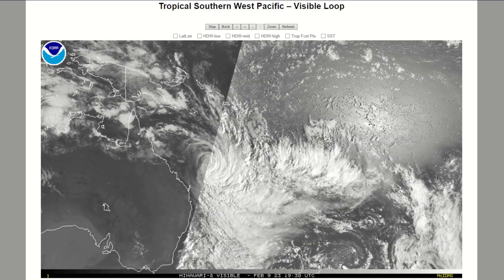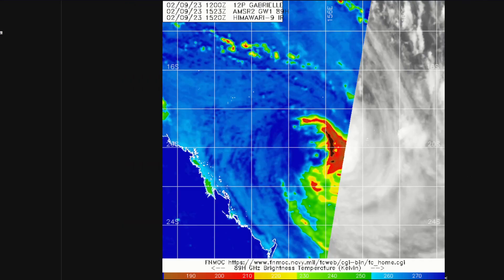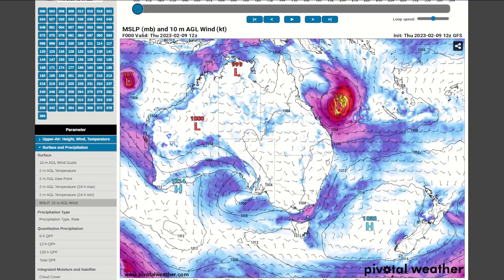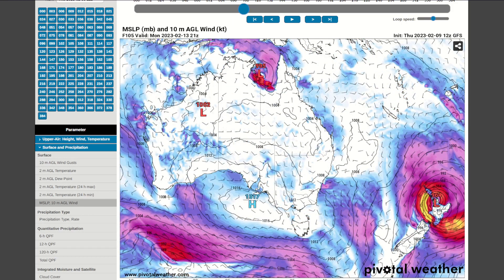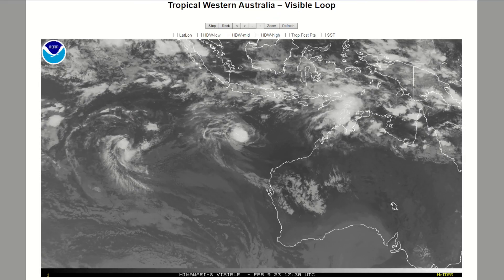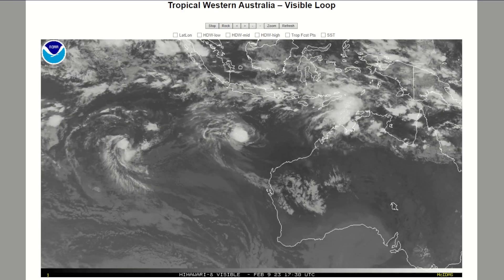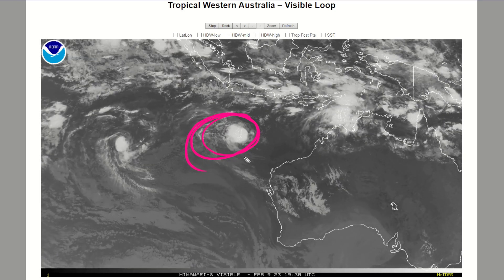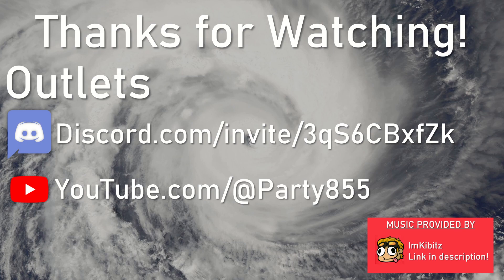Cyclone Warnings Issued As Cyclone Gabrielle Tracks Towards New Zealand | GTO - Feb 9th, 2023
The Global Tropical Overview is primarily meant to give a big-picture view of the tropics in any given day. These are not intended to give local information, for the best local information, it is highly recommended that you consult local emergency management, and your local weather office. In some videos, personal analysis of systems may be expressed. I have no association with any official agency.

Today this video talks primarily about Tropical Cyclone Gabrielle, which will bring significant impacts to New Zealand. Alongside that, a brief discussion on Tropical Cyclones Dingani and Freddy.

Tropical Cyclone Gabrielle is intensifying off the coastline Queensland, Australia today and is set to bring significant impacts to Norfolk Island, and New Zealand. The Bureau of Meteorology has issued a Cyclone Warning for Norfolk Island, and the New Zealand Met Office has begun to issue Strong Wind and Heavy Rain Watches for Northern New Zealand.

For the latest advisories on Tropical Cyclone Gabrielle and Tropical Cyclone Freddy, please

CHAPTERS:
00:00 - Intro & Cyclone Gabrielle
06:43 - Tropical Cyclone Dingani
08:30 - Tropical Cyclone Freddy
11:27 - Outro